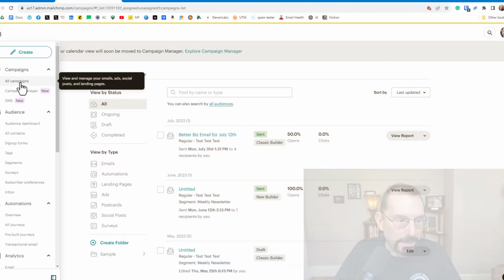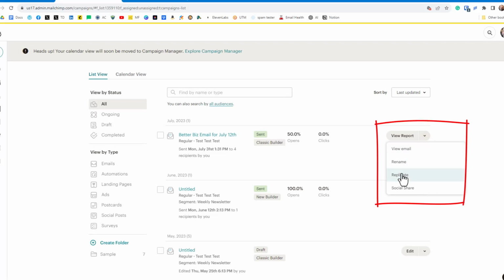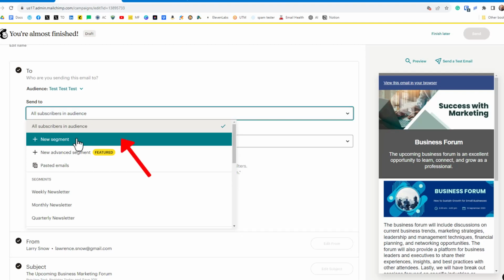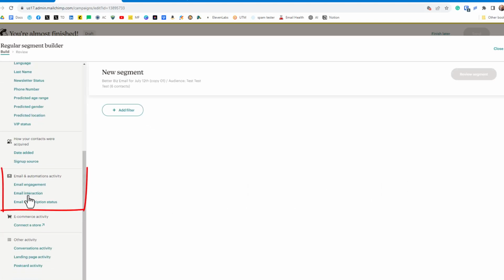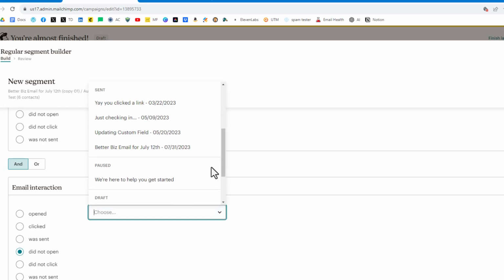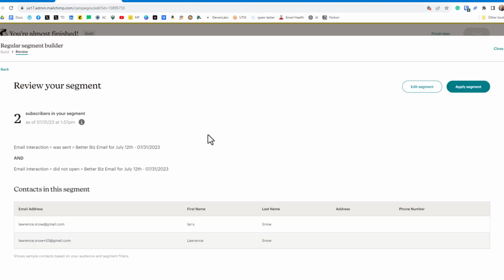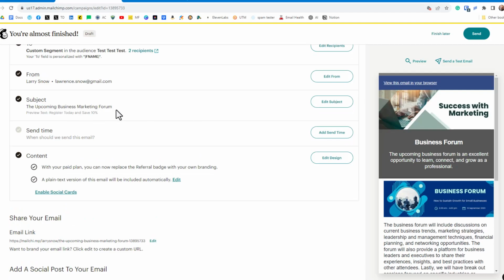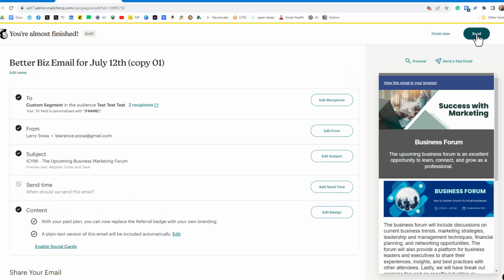Resend Email Campaign to Non Openers in Mailchimp to Boost Engagement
Here's an effective way to boost engagement on your email campaigns by resending them to non-openers in Mailchimp. However, there are a couple of caveats that you should be aware of when resending unopened emails.